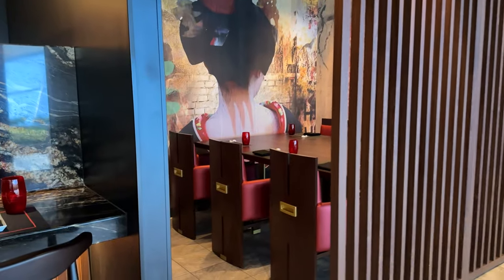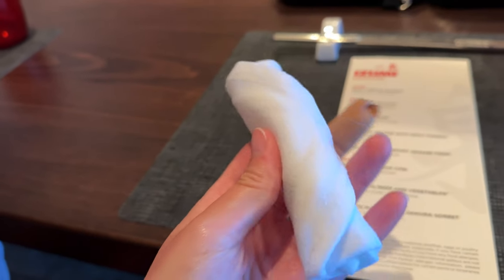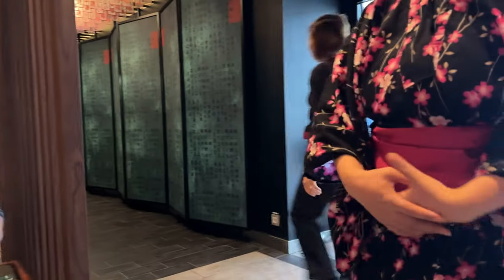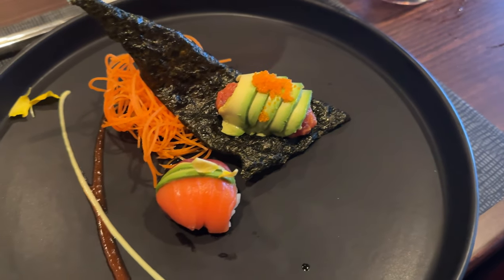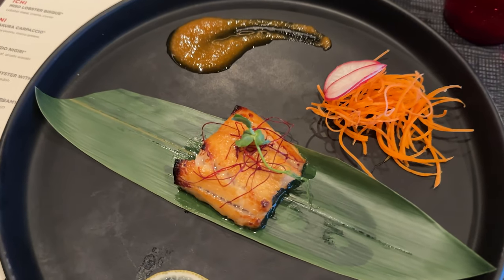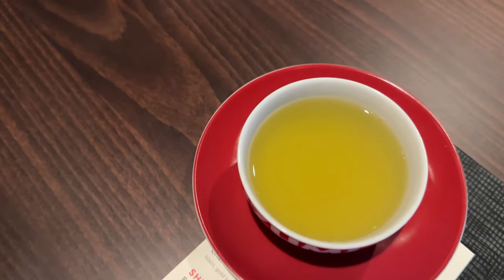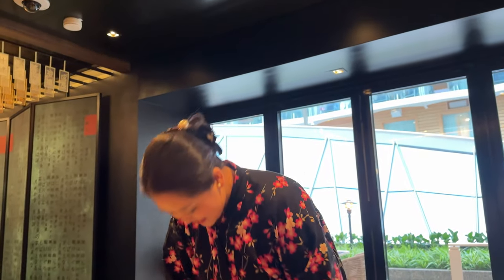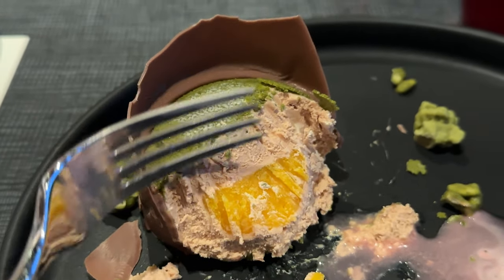Omakase Utopia of the Seas | Full Experience & Review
Royal Caribbean has brought out their newest cruise ship as well as their newest dining experience! Izumi Omakase is a specialty dining experience that offers an intimate 6-seat extended dinner service. Join me as we try the 8-course meal and see if it's worth the price!

00:00 Introduction

 **LINKS**